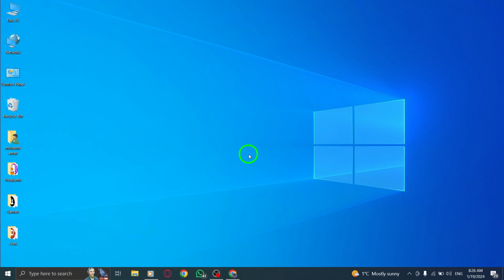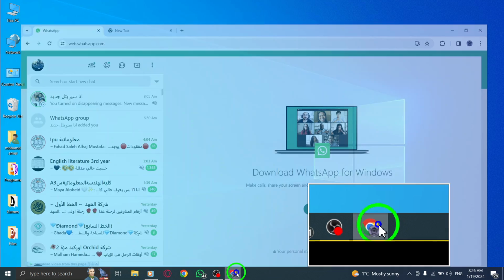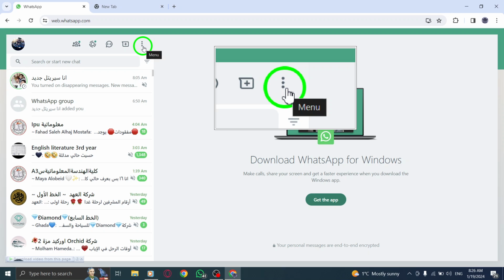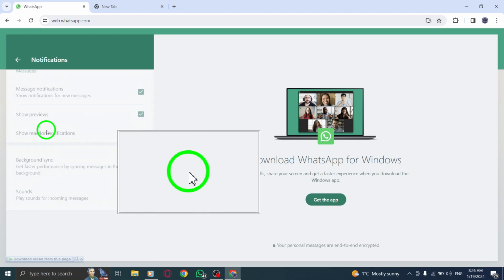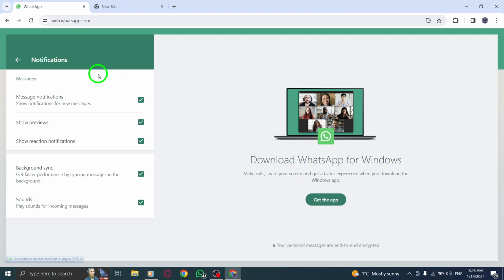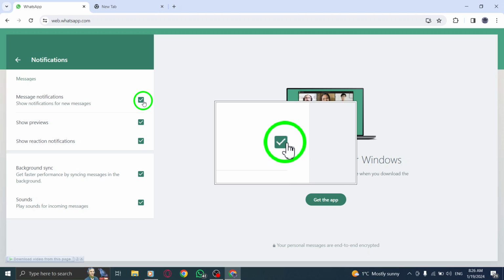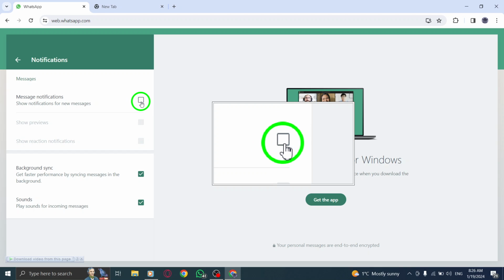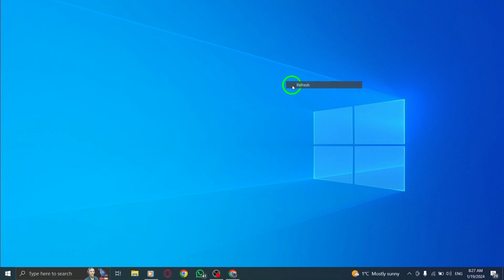How To Turn Message Notifications On Or Off In WhatsApp On PC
In this video, we will show you how to turn message notifications on or off in WhatsApp on your PC. Follow these simple steps:

1 - Open WhatsApp on your computer.
2 - Click Menu (the three dots icon or the drop-down icon) above your chats list.
3 - Click Settings.
4 - Click Notifications.
5 - Manage notifications settings by performing one of the following actions.

- Check the box for Message notifications to receive notifications for new messages.

Learn how to customize your message notification settings in WhatsApp on PC and stay updated with new messages effortlessly.